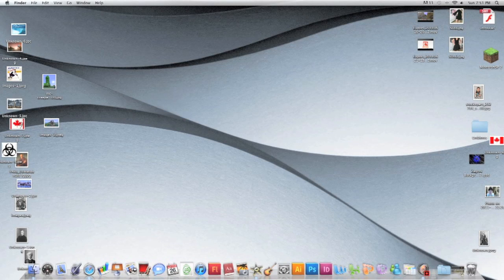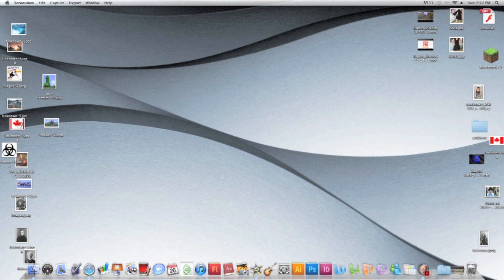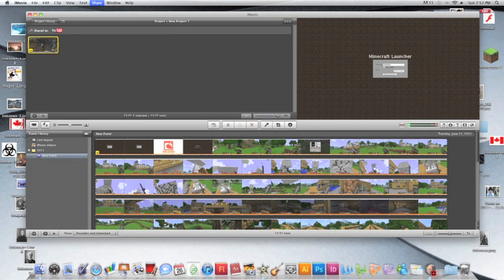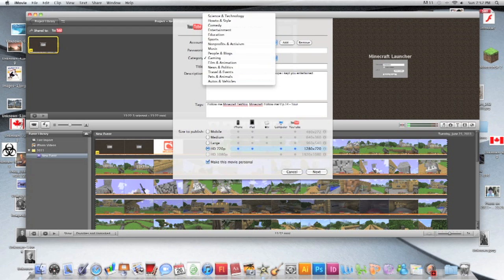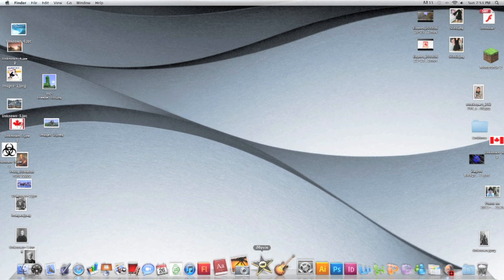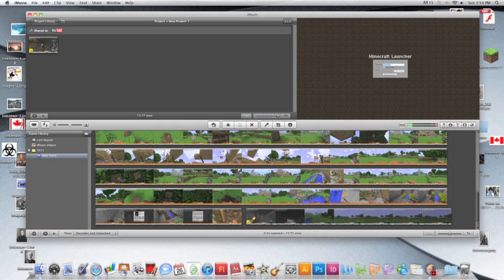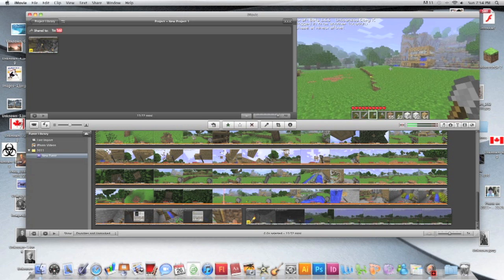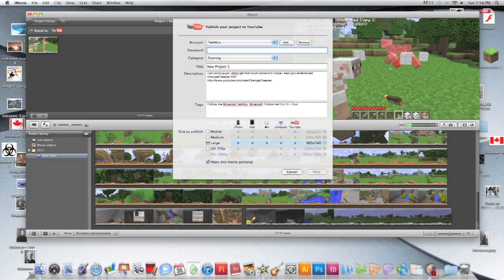How To Record videos In FULL HD with screenium/imovie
Just a quick video showing you how to make your videos in hd using screenium and imoview